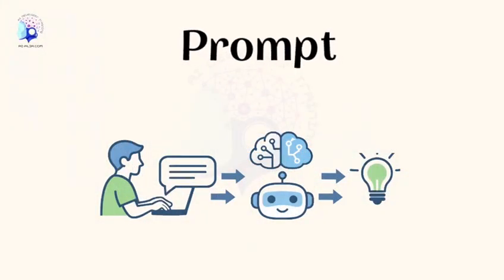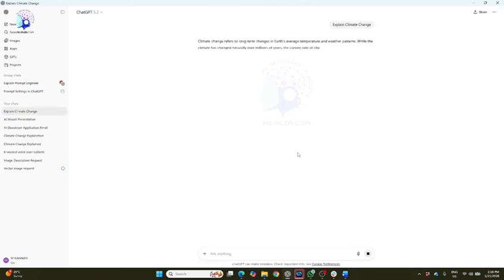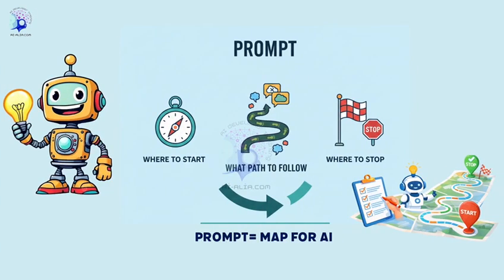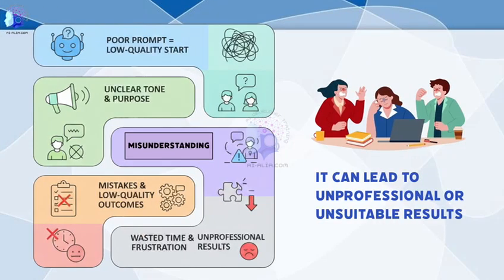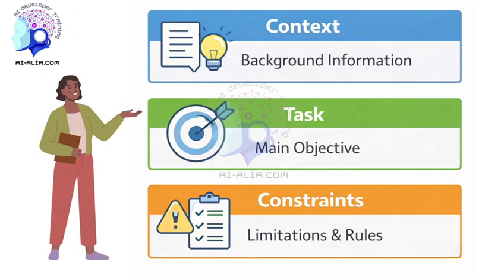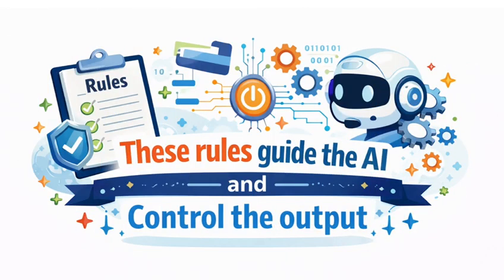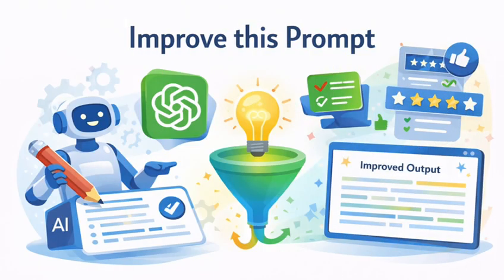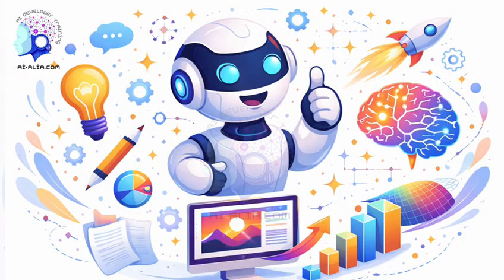Prompt Engineering Explained | Introduction for Beginners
ntroduction to Prompt Engineering

A prompt can be a question, a command, or a request —
but writing it the right way makes all the difference!

In this video, you’ll learn:
✅ How AI responds to prompts
✅ Why good prompts = better answers

Ideal for learners stepping into AI & ChatGPT.